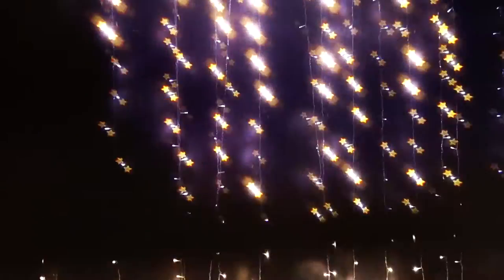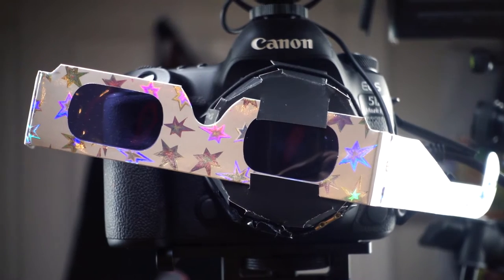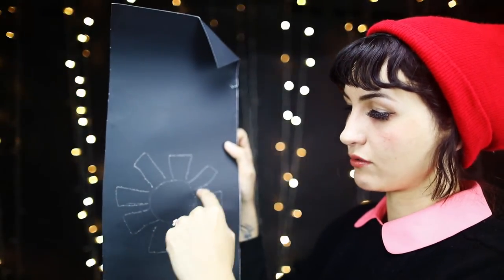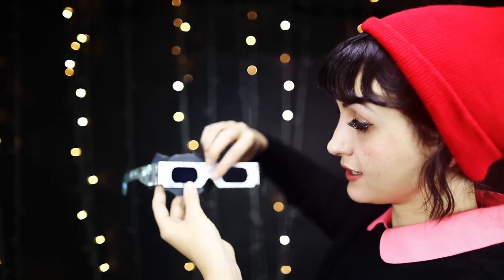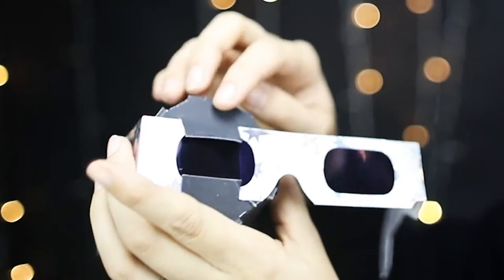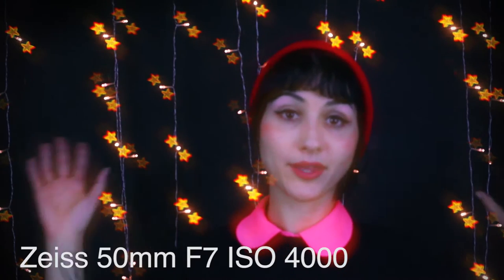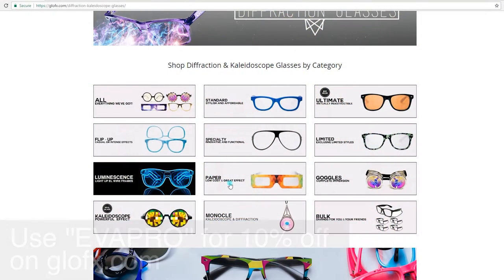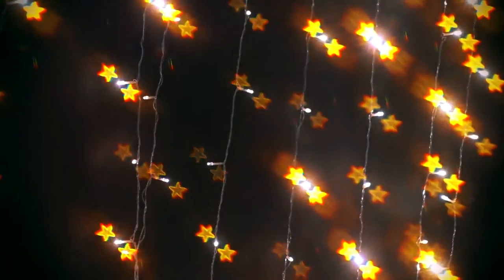DIY RETRO Star filter with Glofx glasses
Create a Retro circus effect with this simple DIY filter.

Big thanks to Glofx for letting me experiment with their glasses.

Read the blog on Premiere Gal!!

Xo
Eva